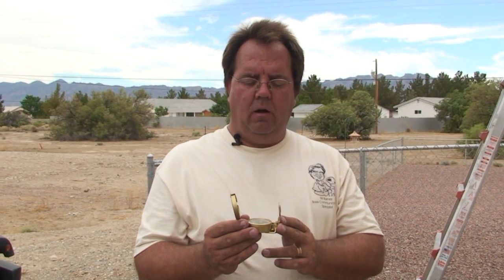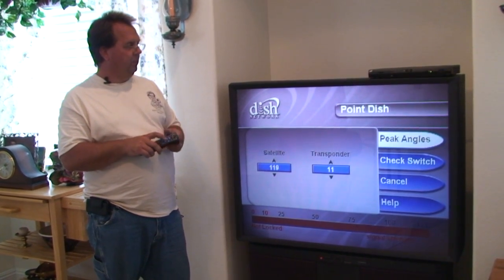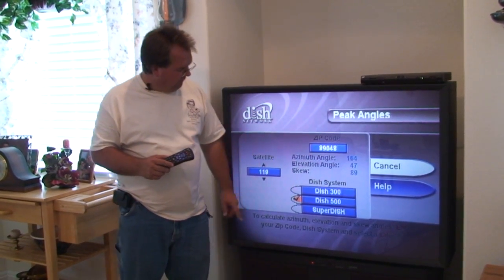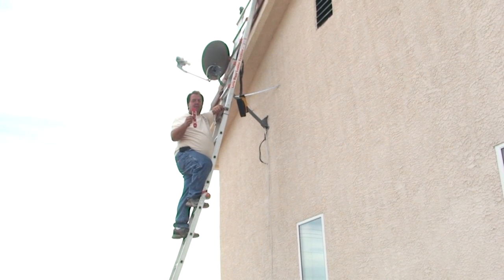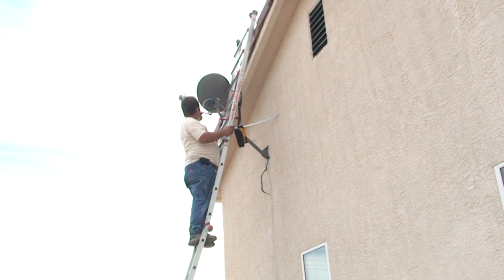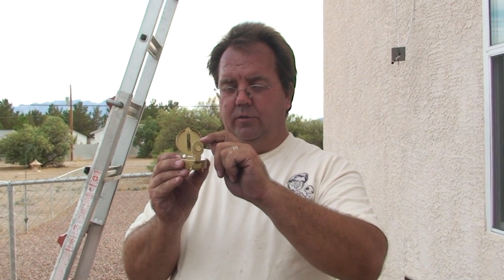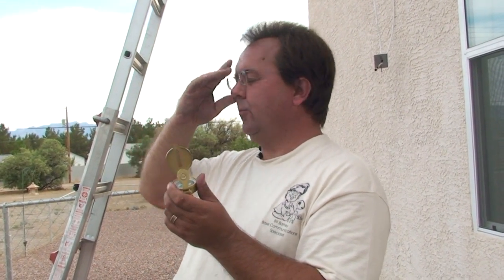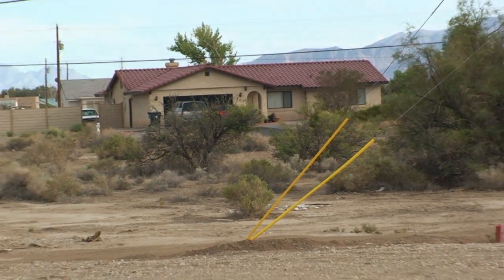Satellite TV Installation : How to Align Satellite Dish Without a Meter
A satellite dish can be aligned without using a meter by finding the peak angles from the receiver menu and adjusting the dish as necessary. Find out how to get the dish as the best angle possible with help from a certified satellite installer in this free video on satellite TV.

Expert: Bill Barney
Bio: Bill Barney has installed more than 3500 satellite dish systems. He and his wife Debbie have owned Community Dish in Pahrump, Nevada, since 2003.